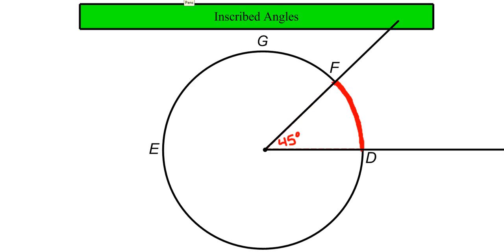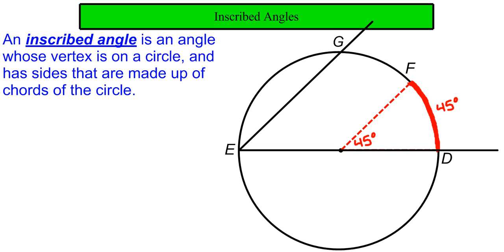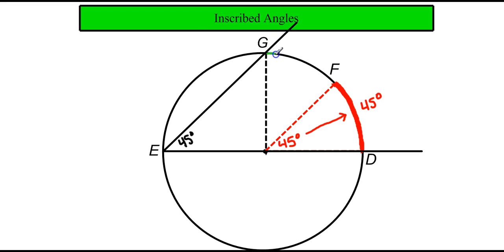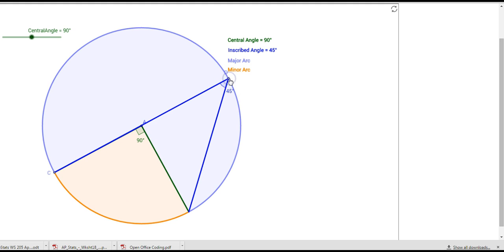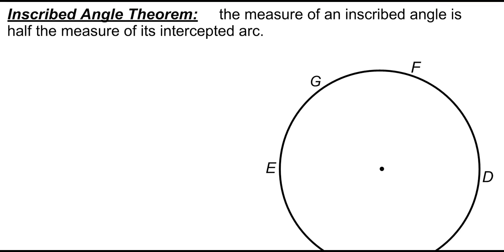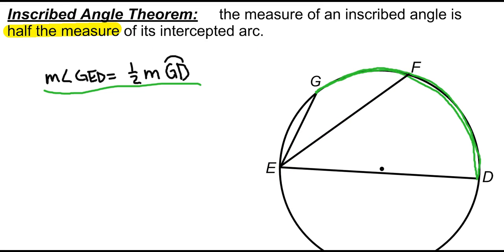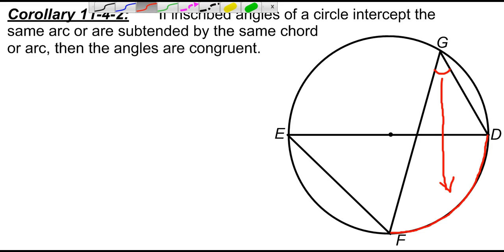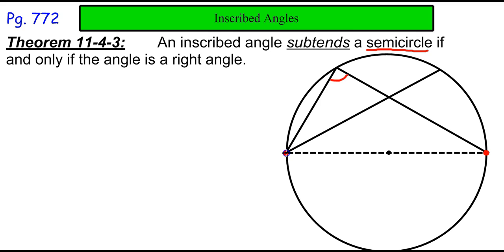Properties of Inscribed Angles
This video introduces and investigates the properties of inscribed angles